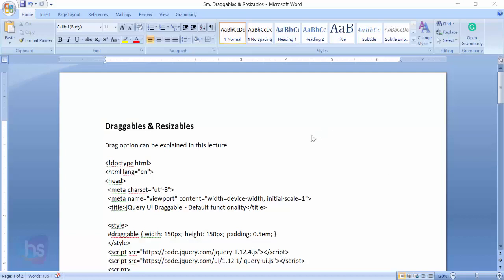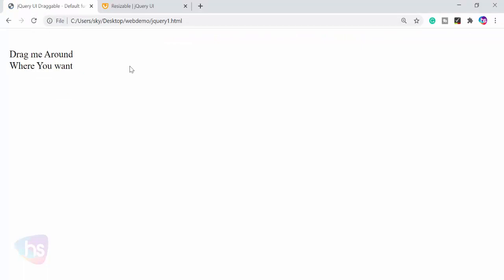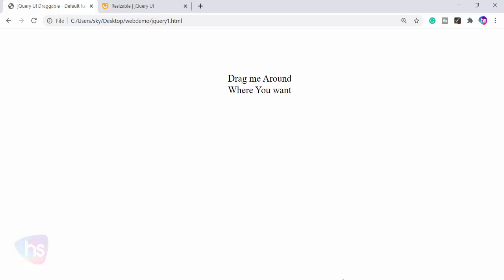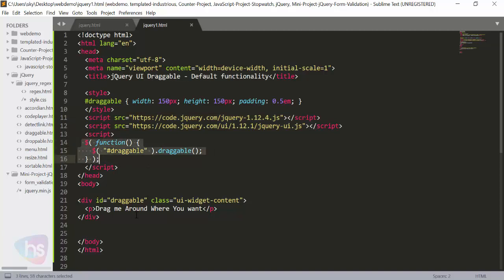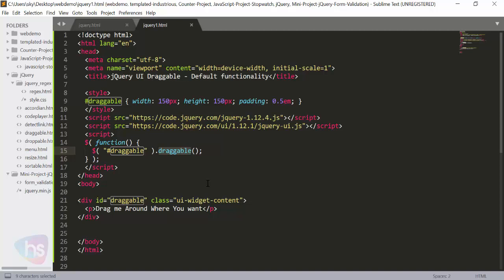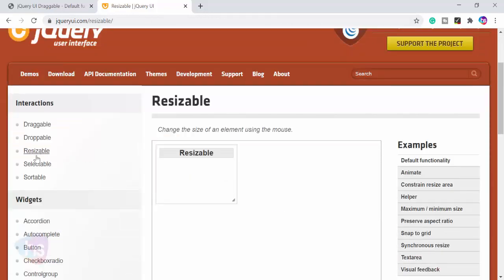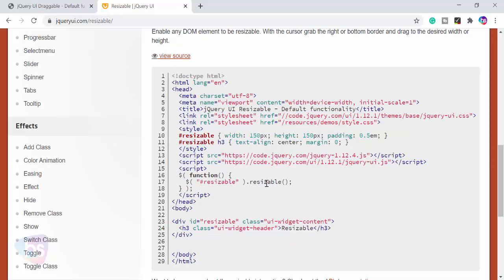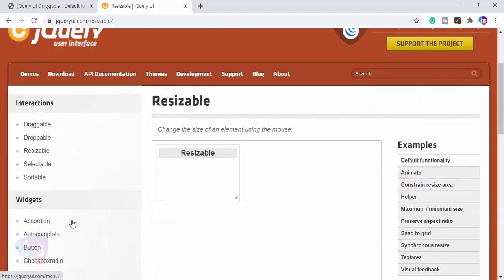draggable in jquery | resizable in jquery | jQuery UI tutorial | Sekharmetla | Harisystems